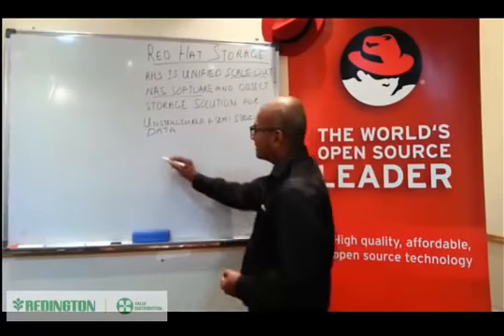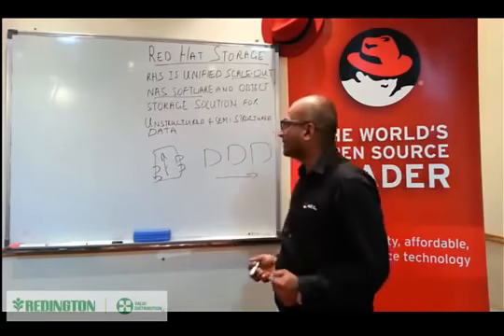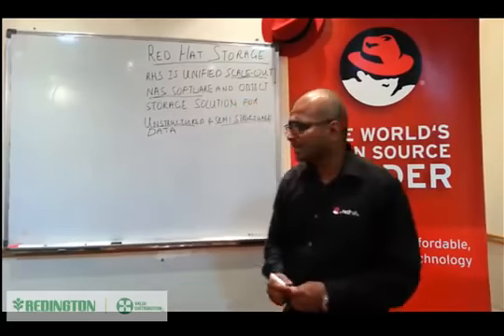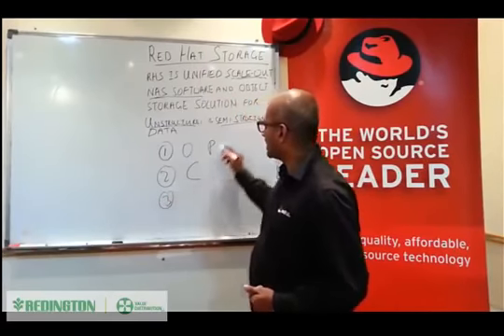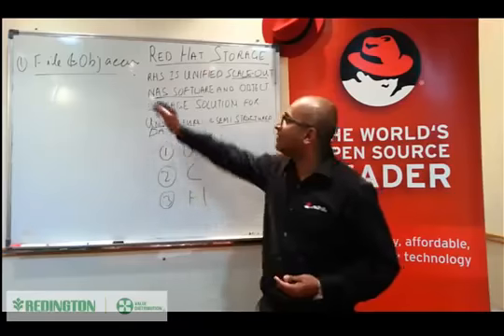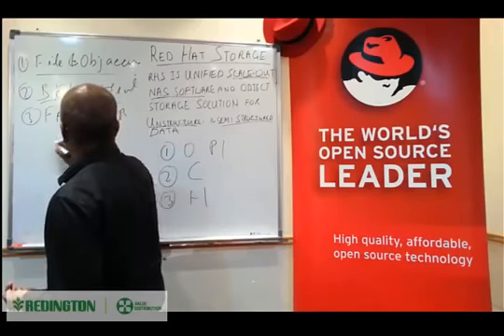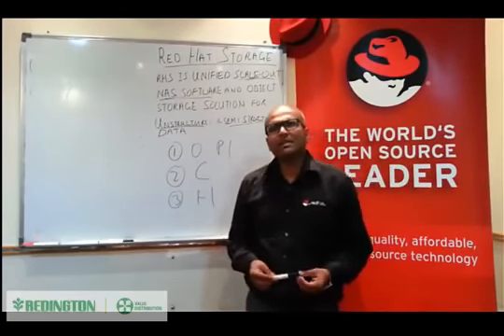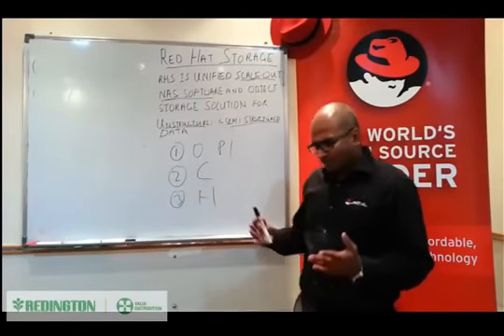Red Hat Storage | New Video | Redington Value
Watch an Informative session on Red hat Storage by a Pre- Sales Consultant from Redington Value